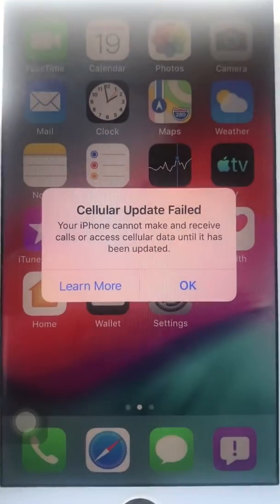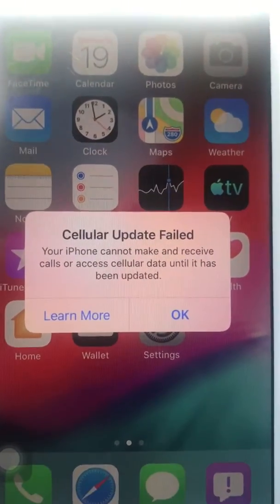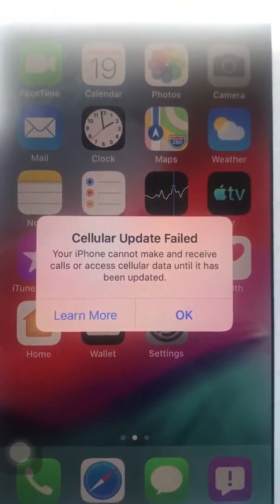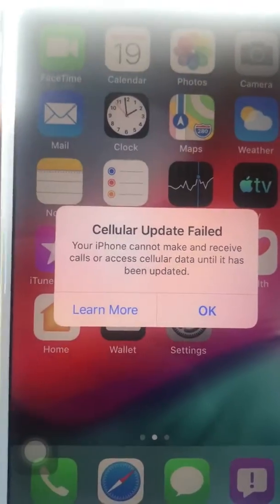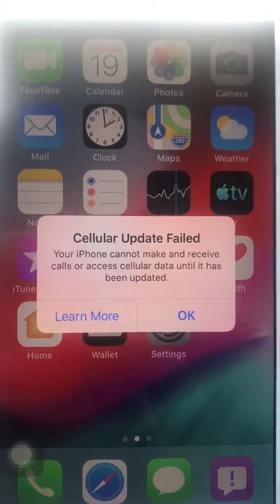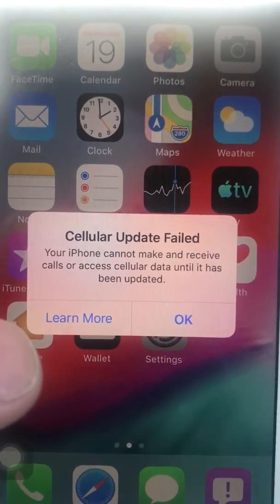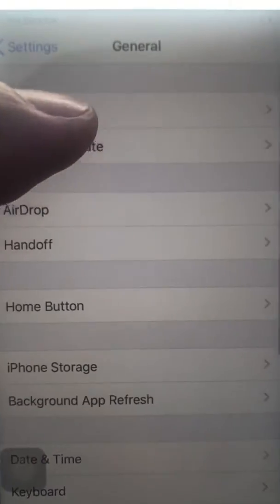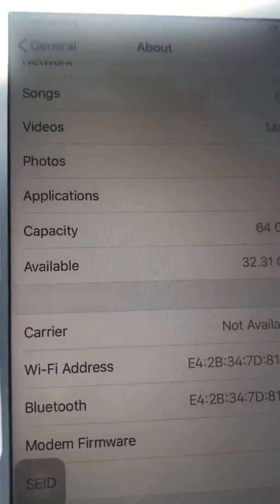unable to activate" error bypass working for iphone 7 8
If you have an iPhone that has this "unable to activate" error message, you can use the icloud bypass method called "checkra1n" to bypass the error.

The phone will not work for service still, but at least you can get some use out of it or sell it.

This works smoothly on ios 12.4 up to 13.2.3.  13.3 and 13.3.1 require extra steps.

I will link my own tutorial below when it is done, but until then you can just search for "checkra1n" bypass on youtube to get tons of annoying other videos with crazy rave music or not in english LOL